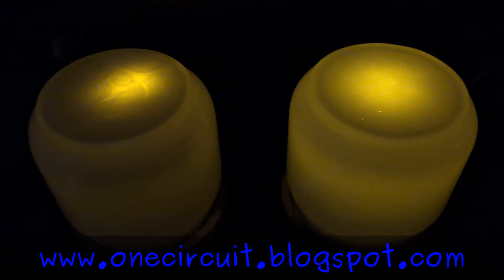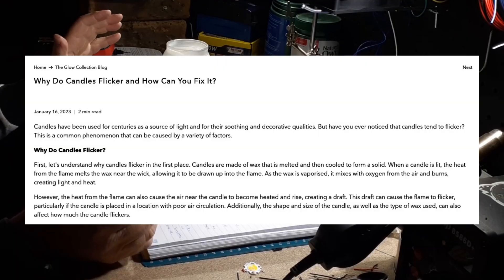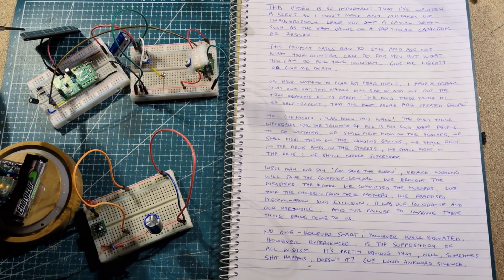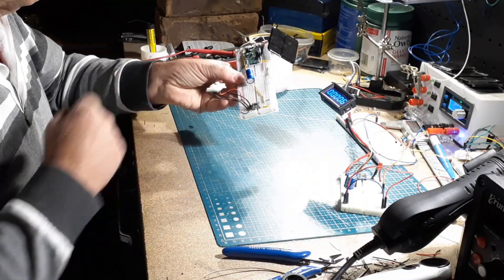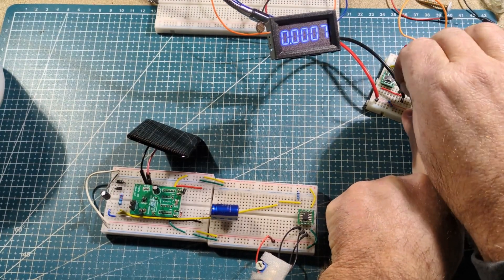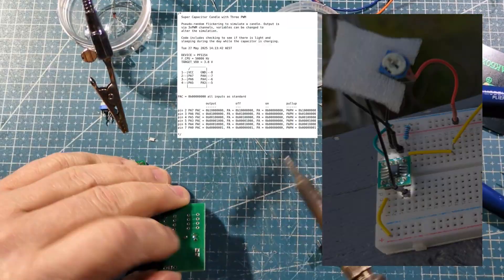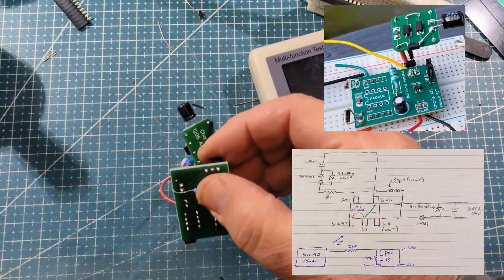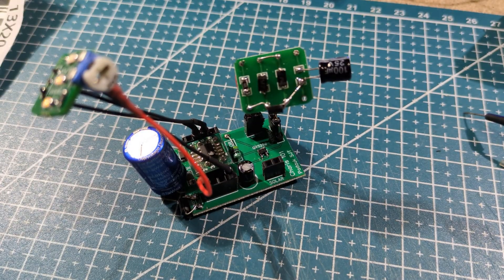Throw away your batteries! (responsibly...)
Each video I will grab a random electronic component from the vault and build a circuit - this week I look at the culmination of 5 years of development to replace a battery with a super capacitor. Share widely - feedback encouraged!